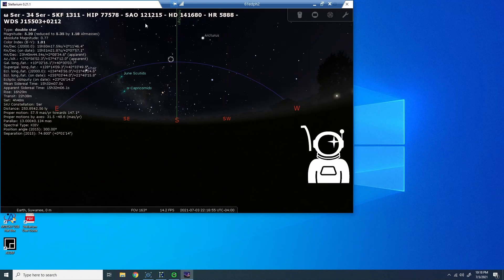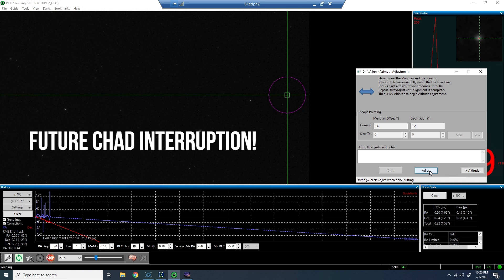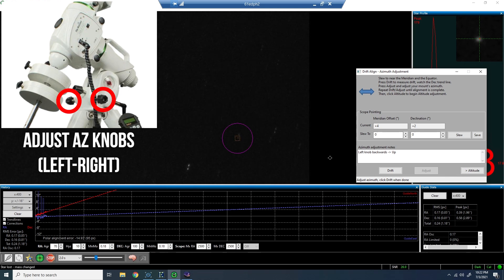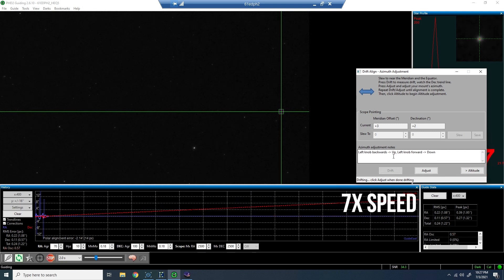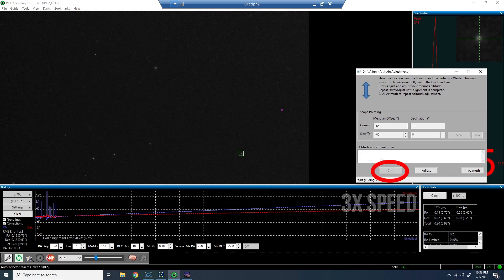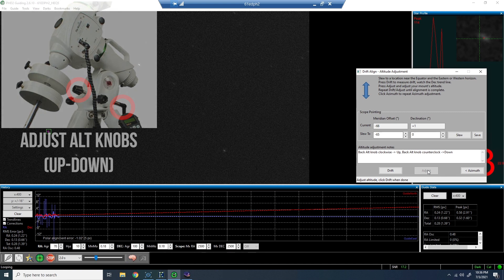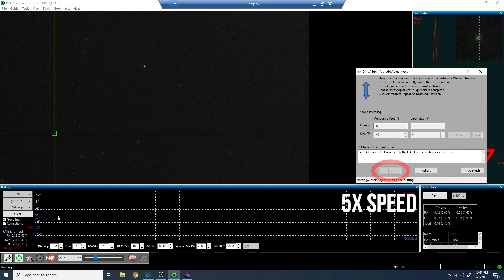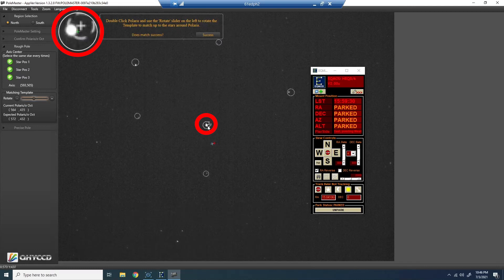PHD2 Polar Alignment (Polaris NOT Required!)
In this video, I will run you through what it is like to Polar Align with PHD2 using the Drift Align Tool. The great thing about this method is that you DO NOT need to be able to see Polaris! This mechanism tends to be a bit more time consuming than some other options you may have, but you need to keep this in your back pocket for that time you setup and realize you cannot see the North Star. This process may take you 15-30 minutes from start to finish but I am sure that with some practice, you can do it a bit quicker. At the end of this video, I will show you how far off I ended up as compared to the PoleMaster. Astrophotography can be tough, let's learn new ways to make it easier. ☺

CHAPTERS
0:00 - Introduction and Start SharpCap Pro
0:35 - Start Polar Alignment (AZ)
5:40 - Move on to ALT
10:21 - PoleMaster Verification and Wrapping Up